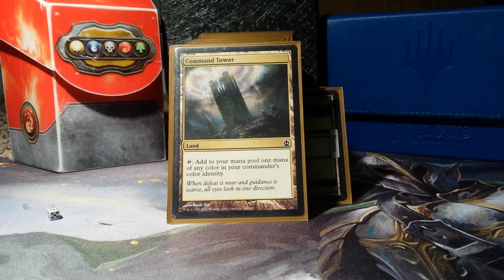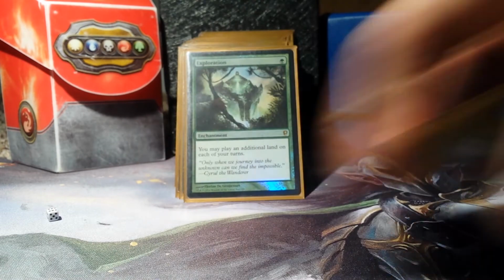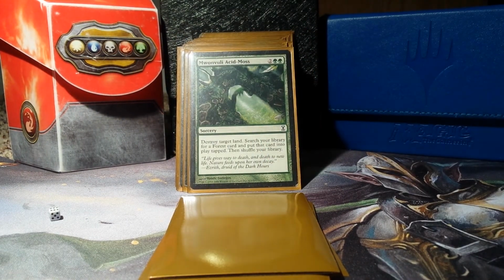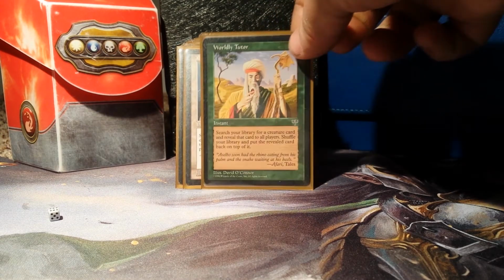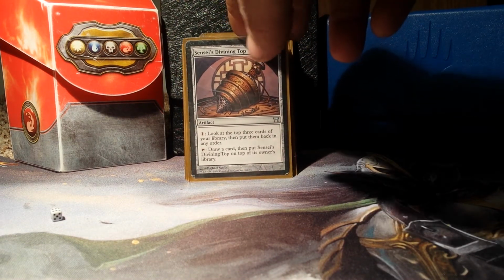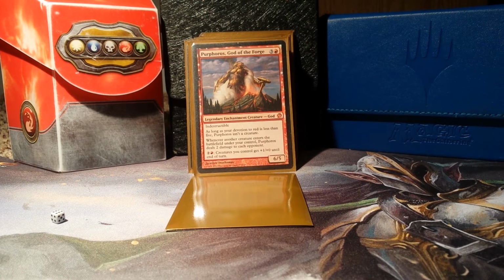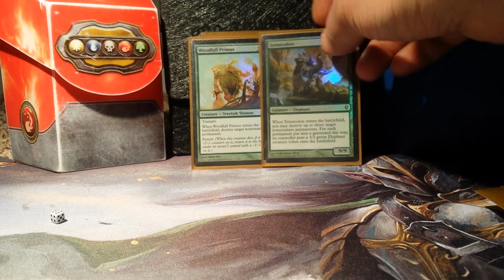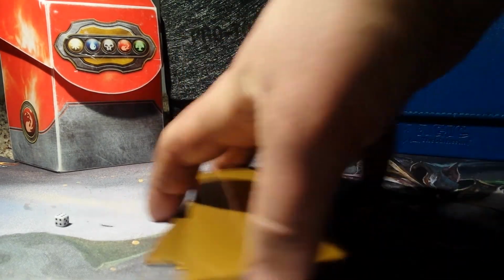Mayael the Anima Deck Tech (Khans of Tarkir)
Deck Tech for Mayael the Anima. Absolute she beast. Comments, questions, suggestions are always welcome.